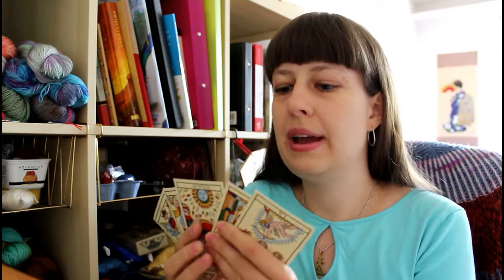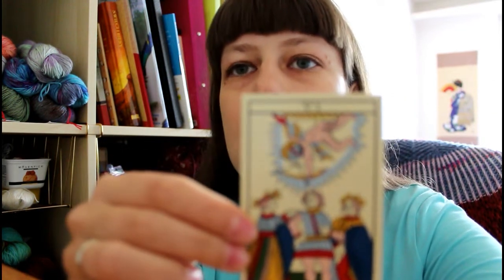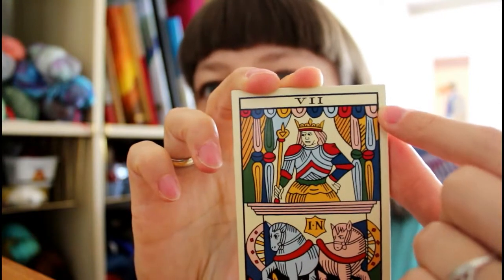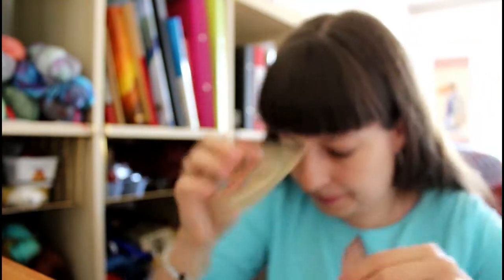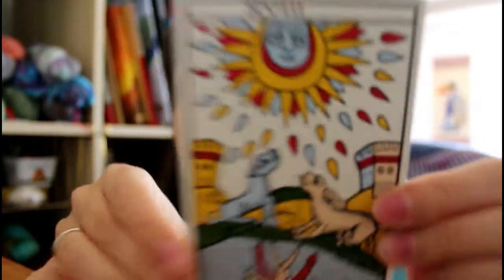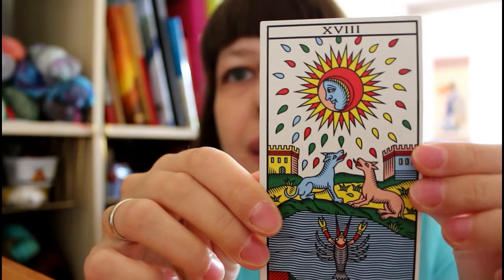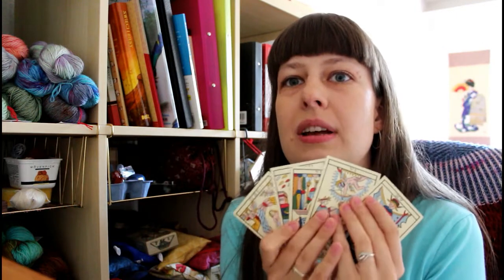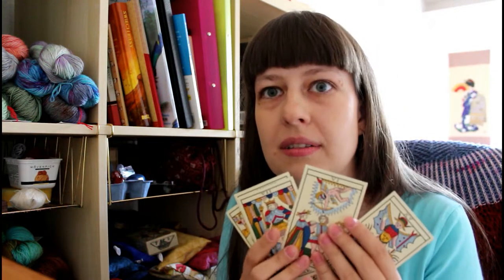21. Tarot de Marseille type I and II - how to distinguish?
A quick tutorial on how to distinguish between Type I and Type II Tarot de Marseille.

Decks I'm using here:

Jean Noblet Tarot de Marseille by Jean-Claude Flornoy
Jean Dodal Tarot de Marseille by Jean-Claude Flornoy
Pierre Madenie by Yves Reynaud
Jodorowsky-Camoin Tarot
Pablo Robledo Tarot de Marsella
Edition Millennium Tarot de Marseille by Wilfried Houdouin